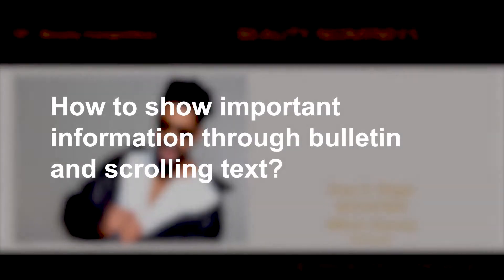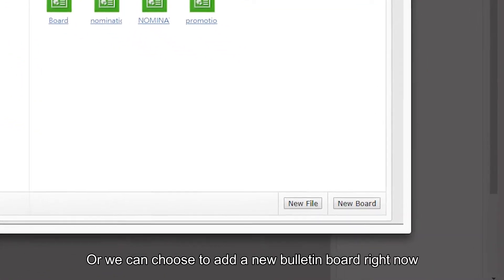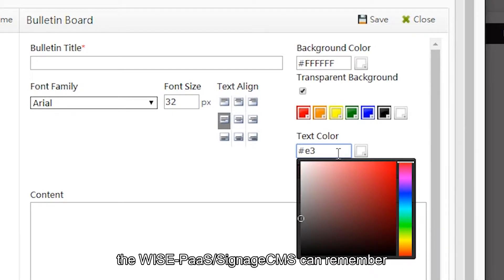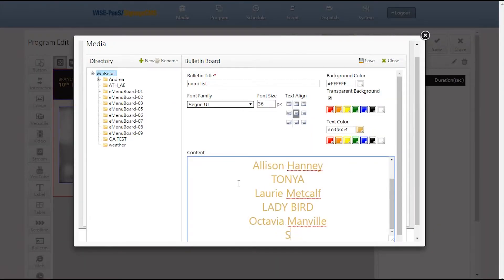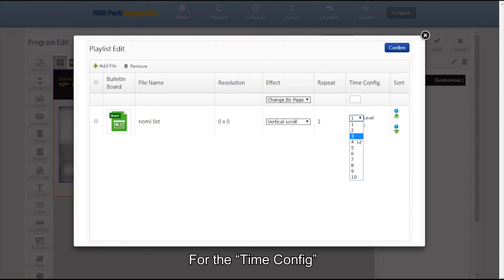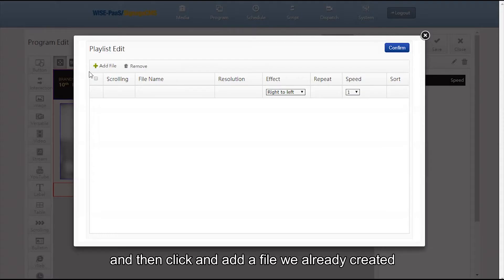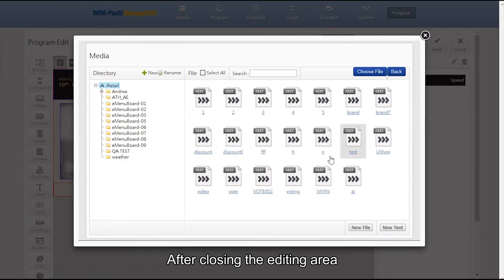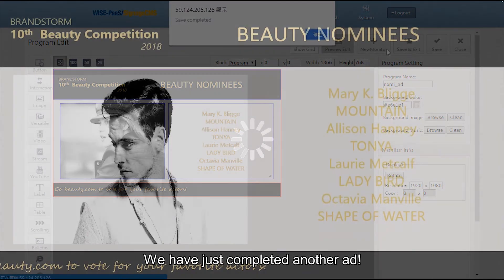WISE-PaaS/SignageCMS Tutorial - How to Show Important Information through Bulleting and Scrolling T